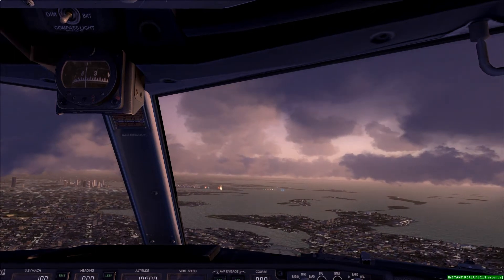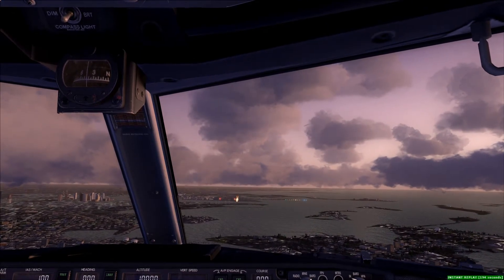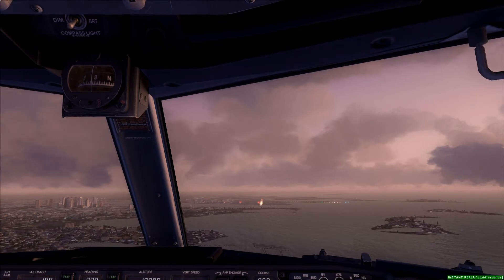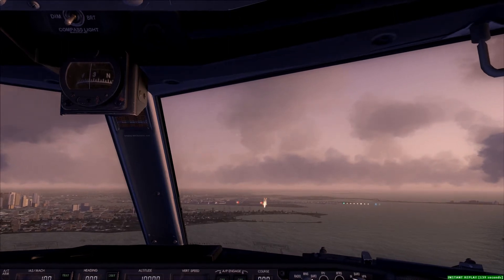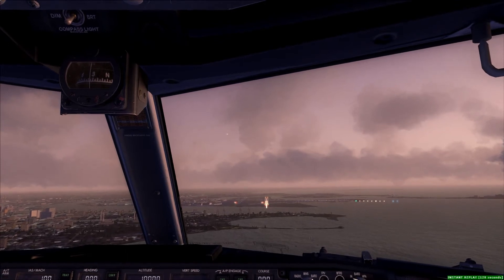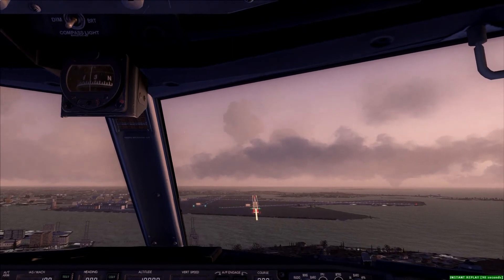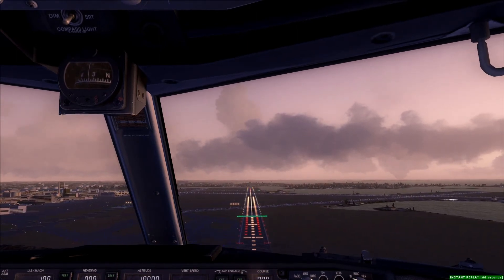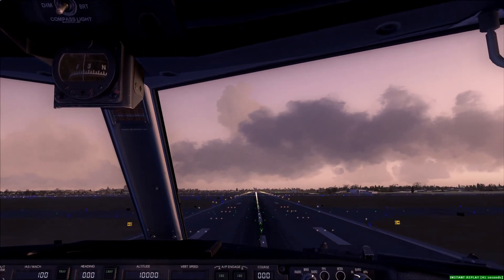Cockpit Boeing 737-800 ON Final 04R Boston KBOS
The above FSX video was created under Microsoft's "Game
Content Usage Rules" using assets from Flight Simulator X,
copyright Microsoft Corporation.

PC-Specs:
AMD X6 1090t 3,6Ghz
Palit Jetstream GTX 770 4GB
16 GB RAM
Win7 64bit
2TB+ HDD

Addons used/installed:
-REX 2
-VFR Germany 2010 West
-GEX EUR
-GEX USA
-Flytampa St. Martin & Kai Tak
-PMDG 747-400 / PMDG 737-800 NGX
-Wilco Airbus Coll. 1&2